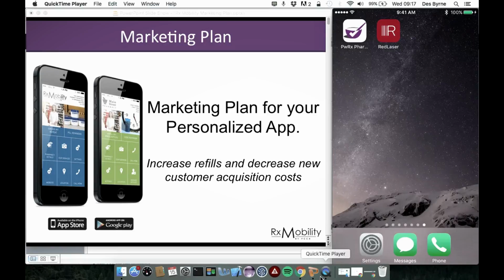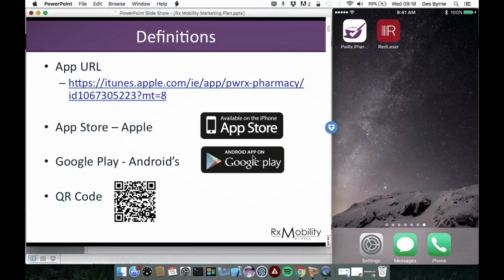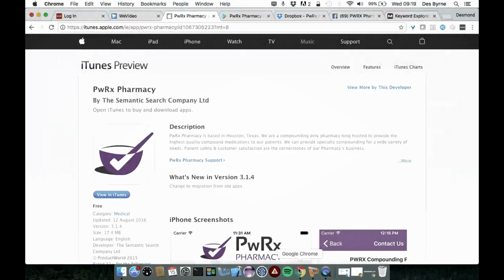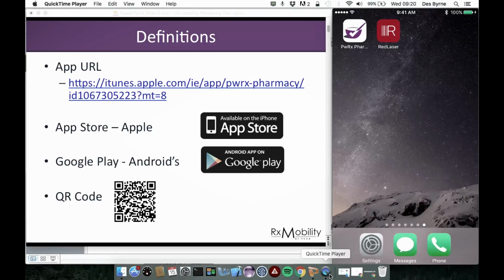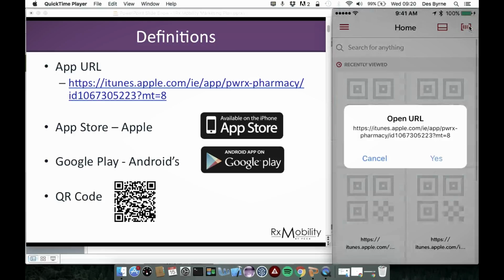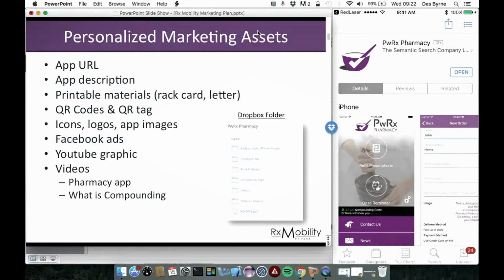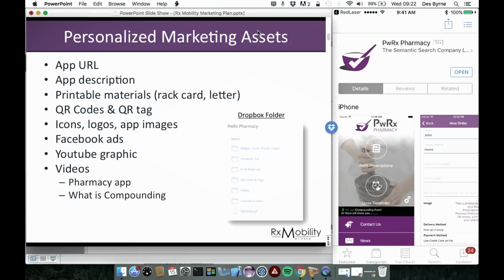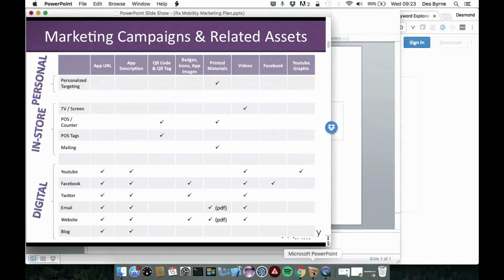Marketing Training Intro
Overview of the available marketing materials to help you promote your Rx Mobility mobile app.